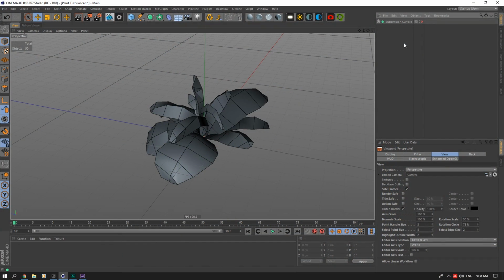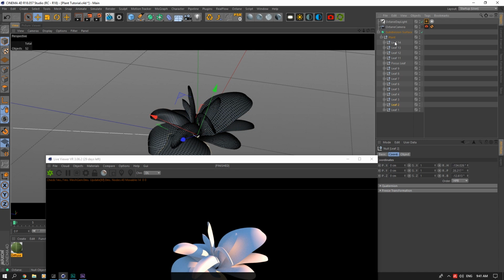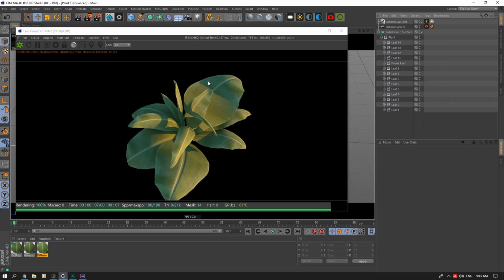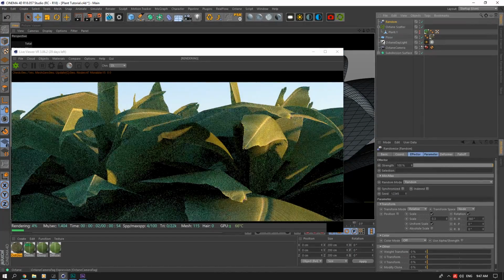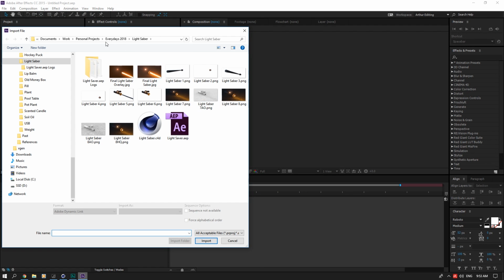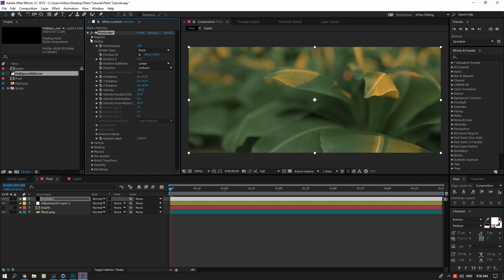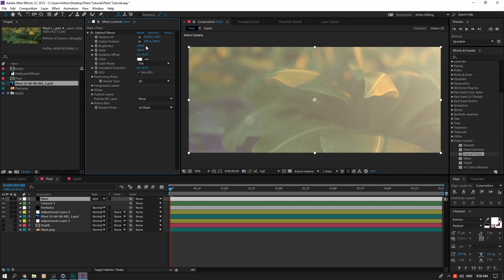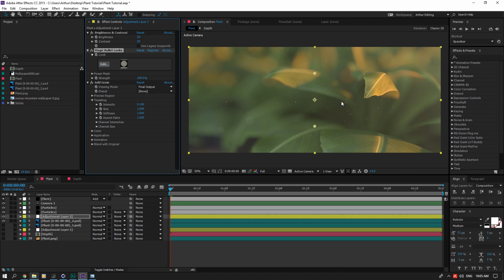Creating Photorealistic 3D Plants in Cinema 4D & Octane Render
In this video I'll show you how to create photorealistic 3D plants Cinema 4D and Octane Render.